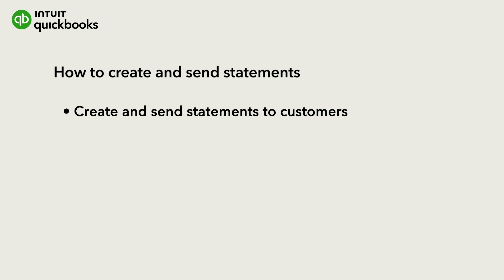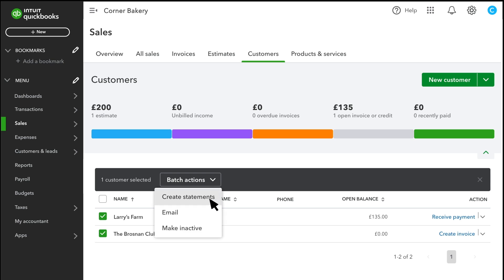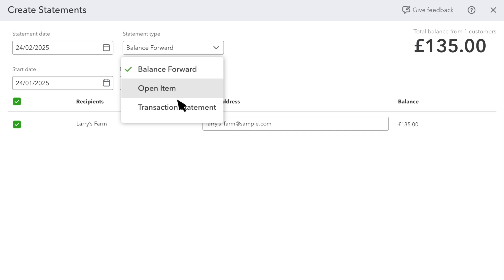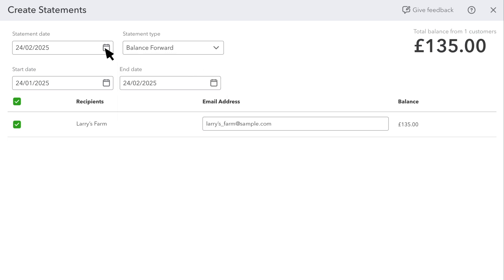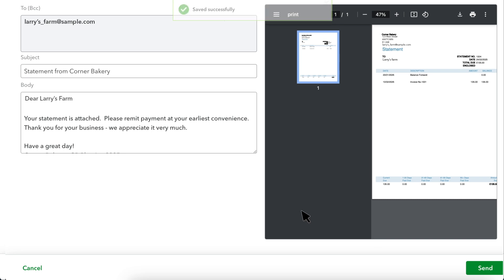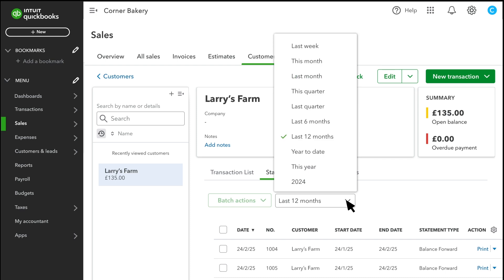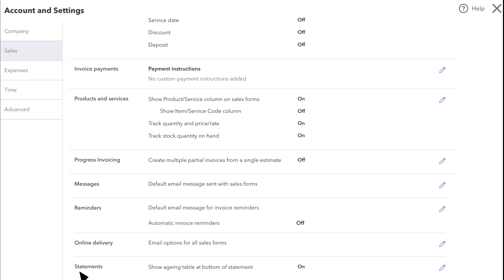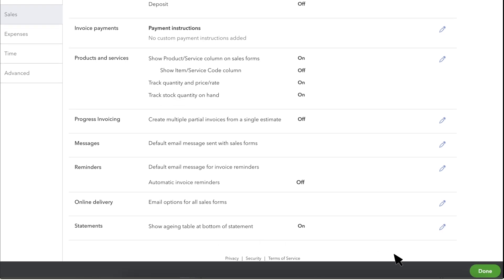How to create and send statements in QuickBooks